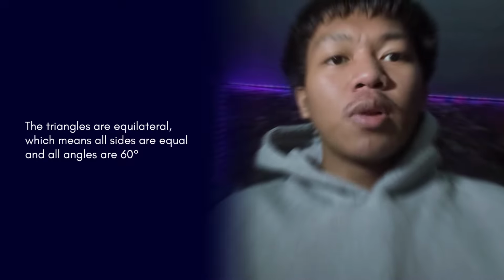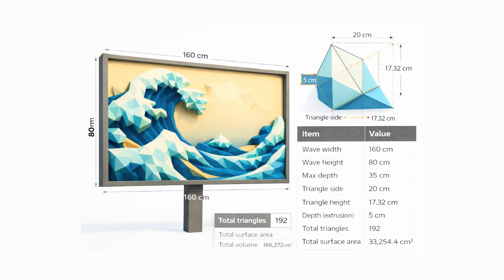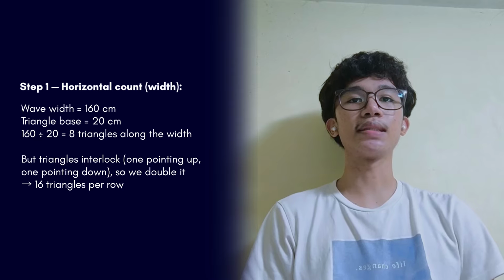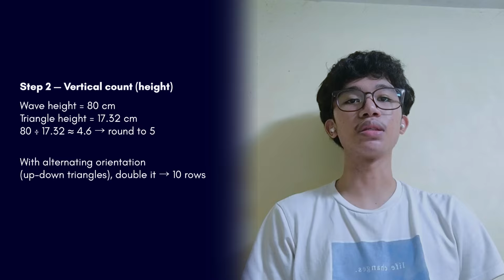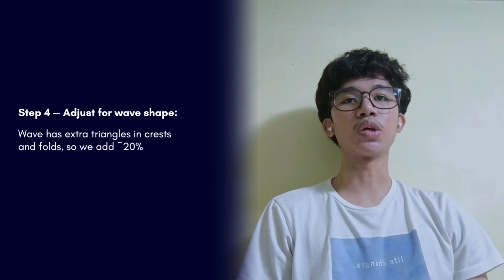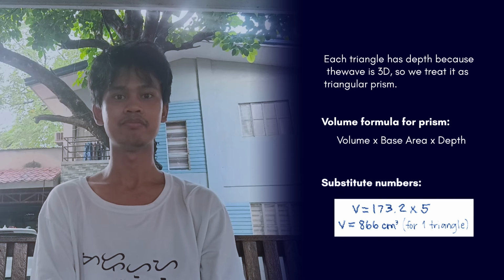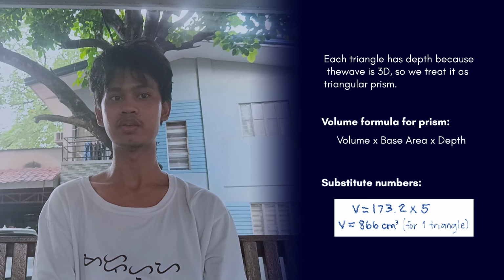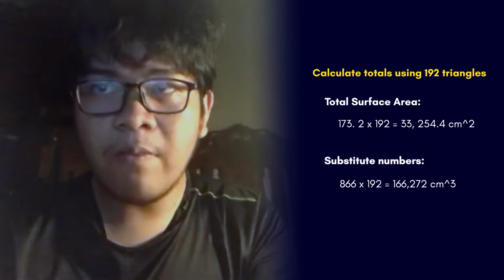Low-poly 3D Wave Model | Midterm Output_Group 5